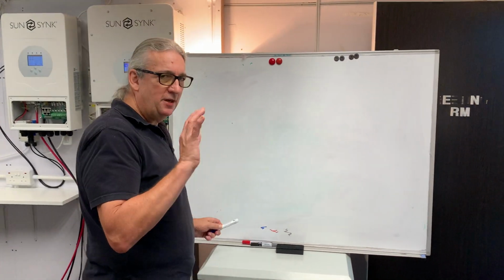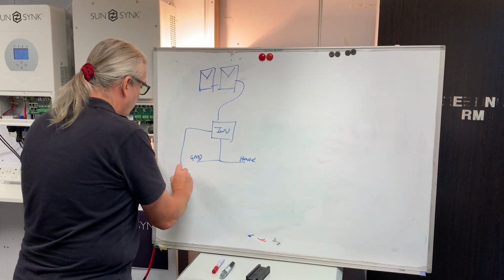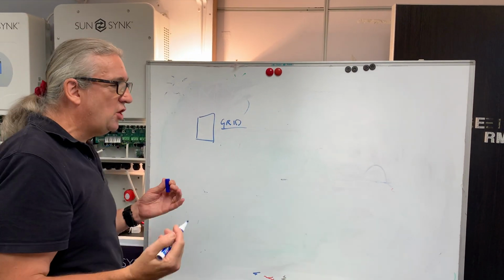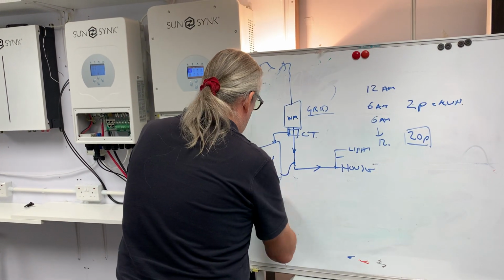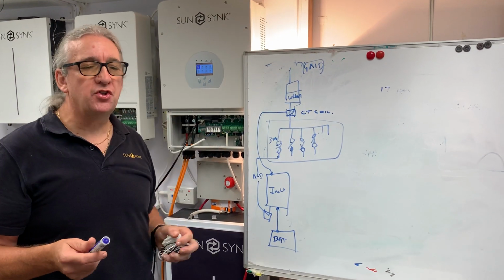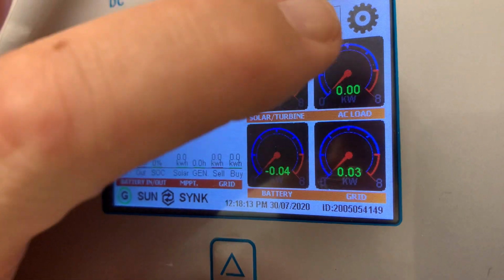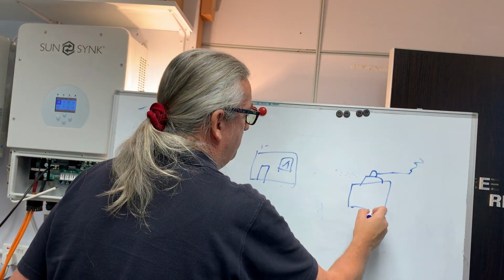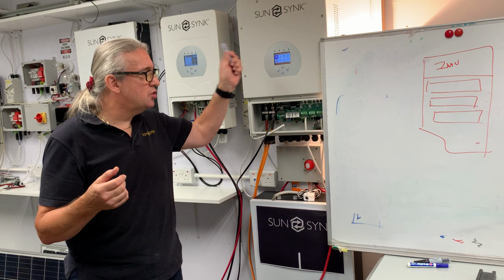Brief introduction to Battery systems￼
Keith Gough CEO Sunsynk￼ Introducing  solar battery systems for the UK market￼